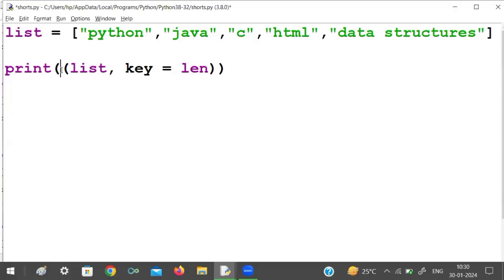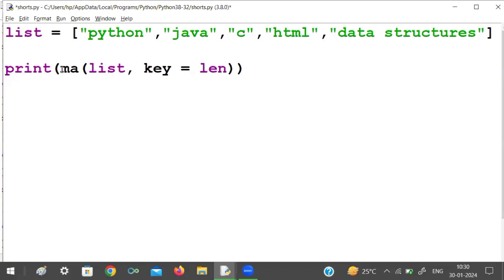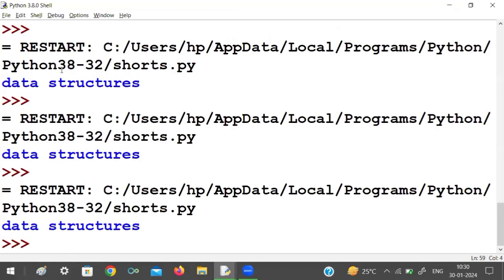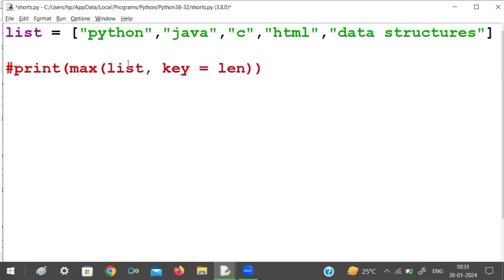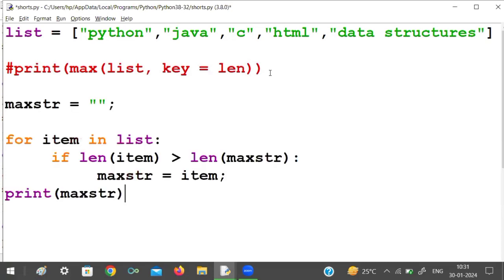How to find out maximum length of element in a list python Programming